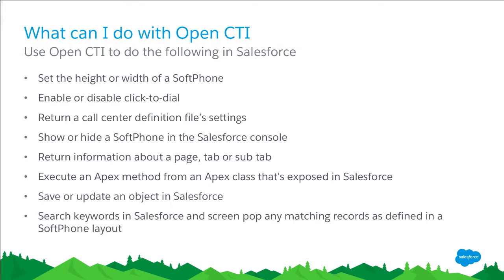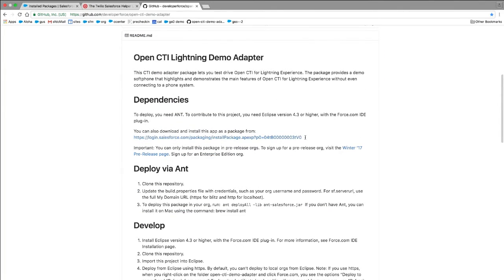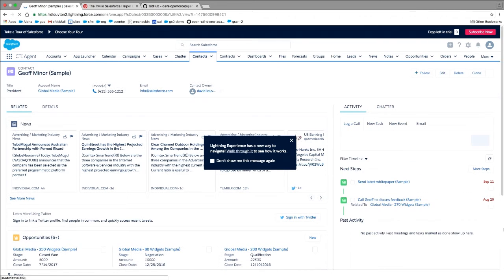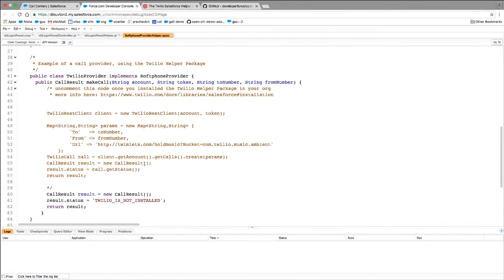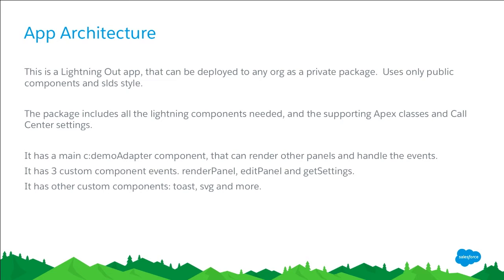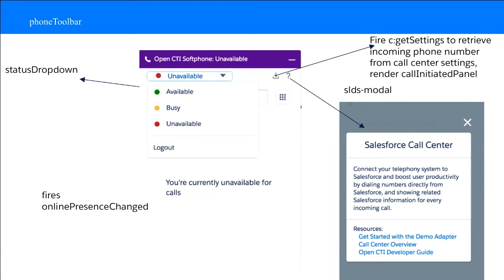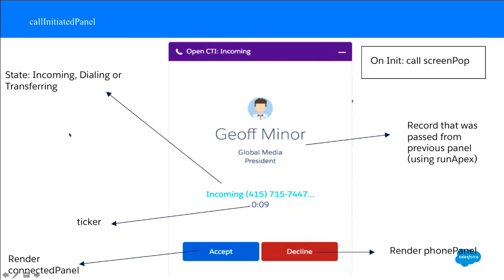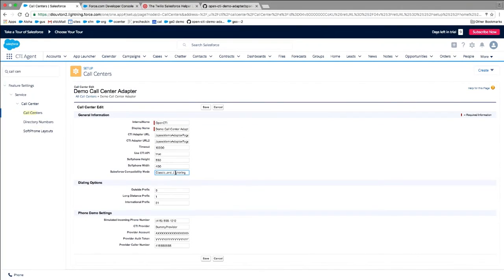Building A Modern Call Center and a Soft Phone App using Lightning Open CTI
Developers can use a CTI (Computer-Telephony Integration) toolkit provided by Salesforce to build soft phones that integrate Salesforce with third-party CTI systems like Twilio. In this session you will learn how to leverage the Lightning platform as well as common HTML5, Javascript and CSS skills to use the new Lightning Open CTI toolkit, in order to build a beautiful and modern soft phone. We will walk you through how to build a demo soft phone from scratch using this toolkit. Beginner or intermediate HTML/JS/CSS skills will be fine.